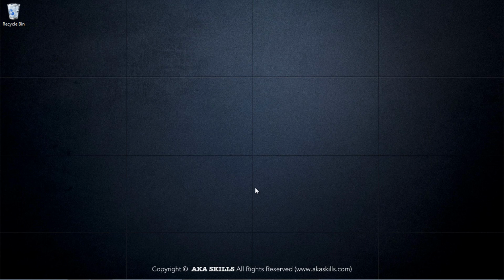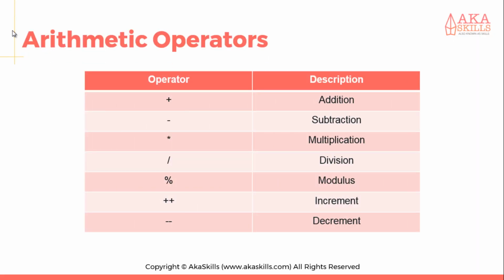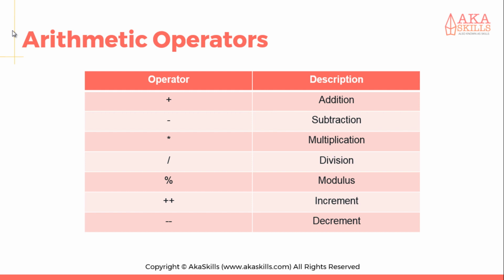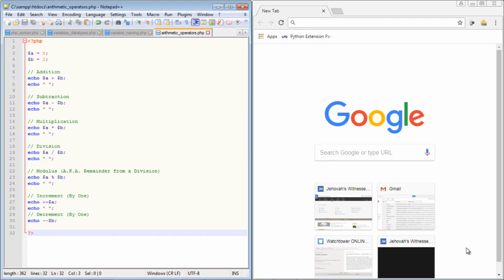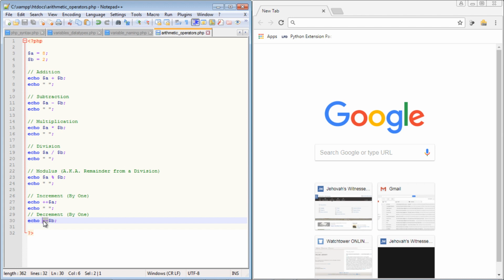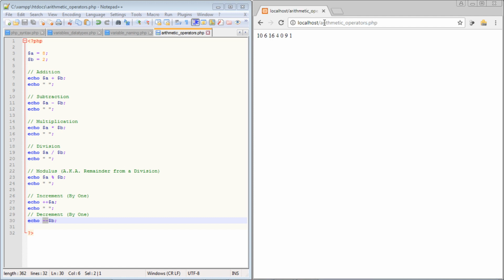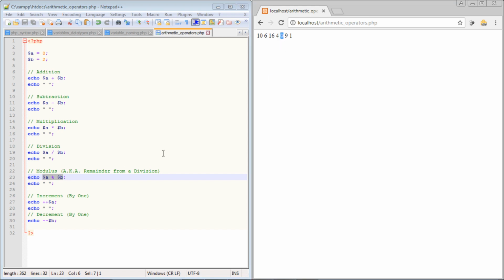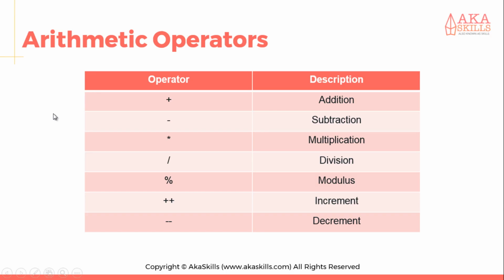09 PHP Tutorial Arithmetic Operators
Arithmetic operators in PHP are used to perform common mathematical operations like addition, subtraction, multiplication, division, and modulus. Examples include `+` for addition, `-` for subtraction, `*` for multiplication, `/` for division, and `%` for modulus (remainder of a division).